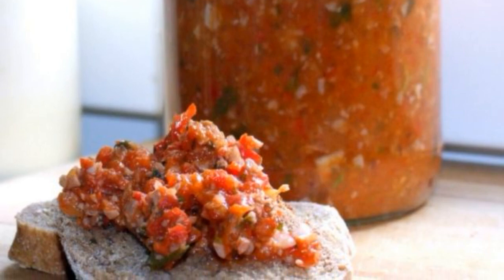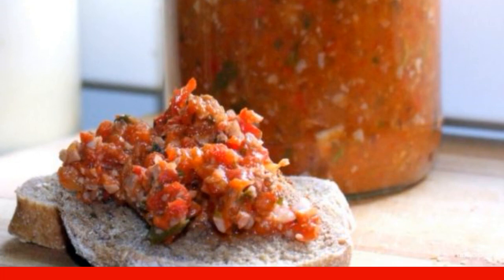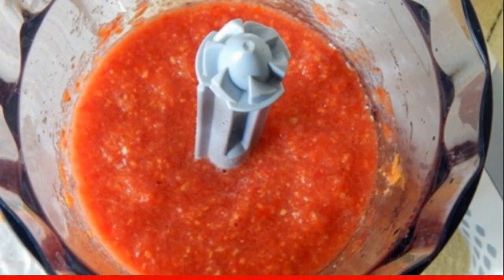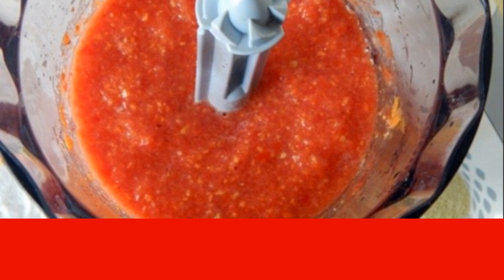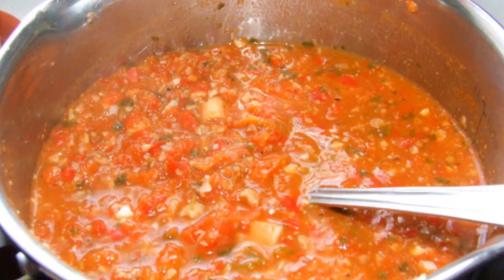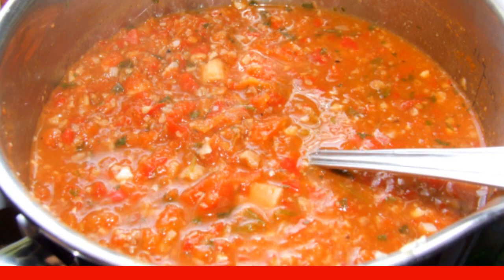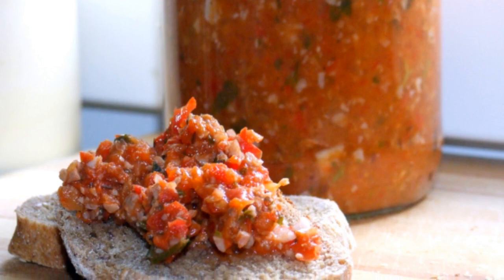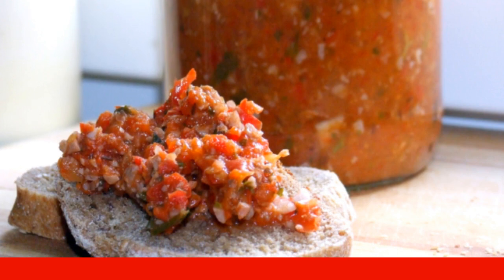Adjika with walnuts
Walnuts add a zest to an already familiar dish, giving it wonderful taste qualities. The snack can be cooked in a slow cooker or on the stove.

Ingredients:
Bulgarian pepper — 1 Kilogram,
Chili Pepper — 2 Pieces,
Walnuts — 150 Grams (crushed in a mortar),
Tomatoes — 2 Pieces,
Hops-suneli — 1 teaspoon,
Paprika — 1 tablespoon,
Cilantro — 1 Beam,
Garlic — 1 Piece,